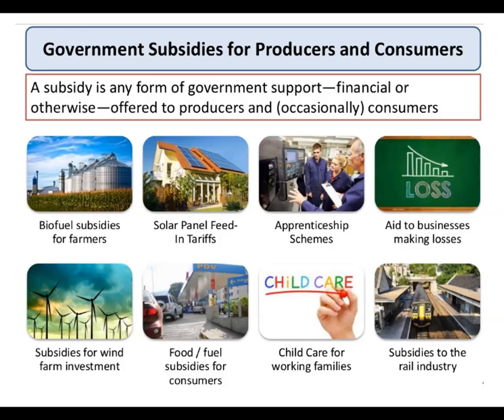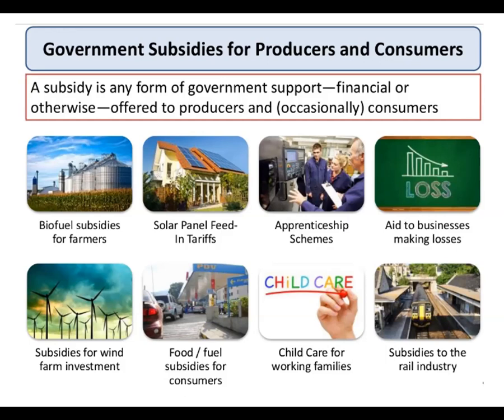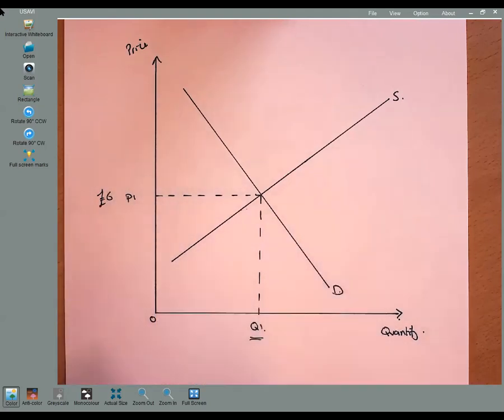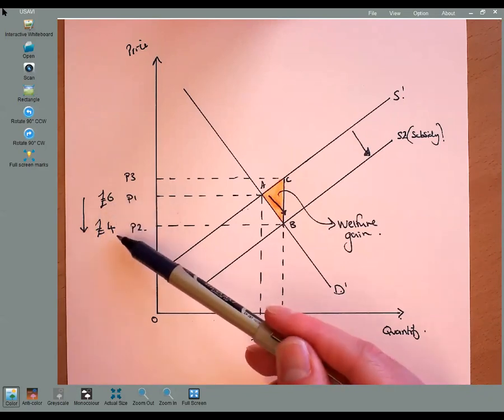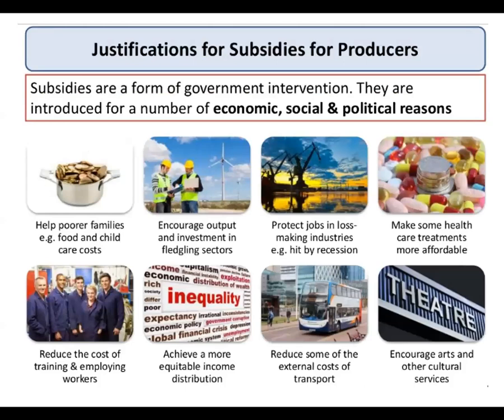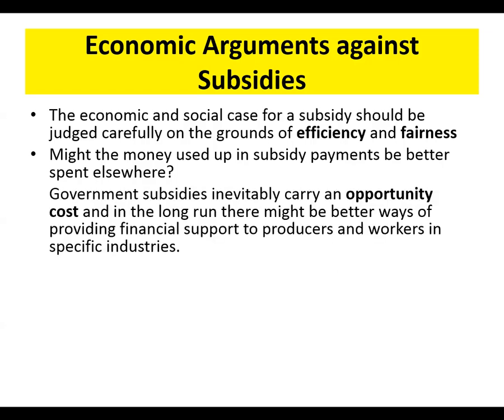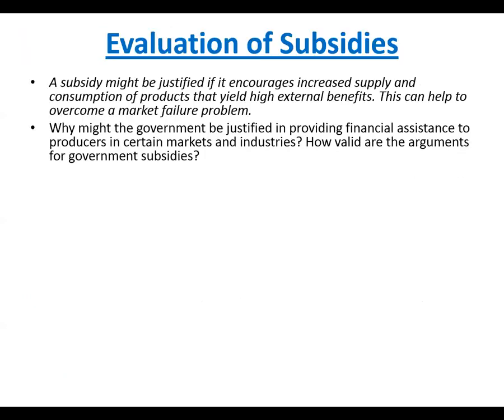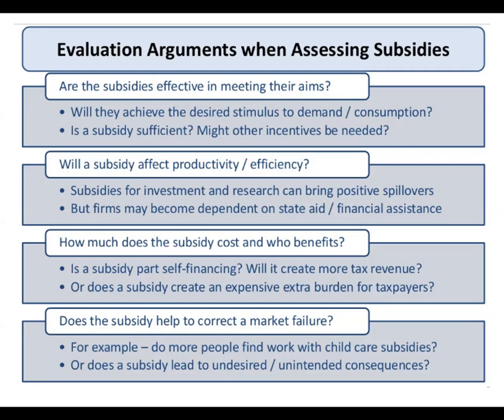Subsidies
A revision presentation on Subsidies as a form of government intervention to correct market failure.  Diagram included along with chains of analysis and evaluation points.  Useful for 25 mark essay questions.